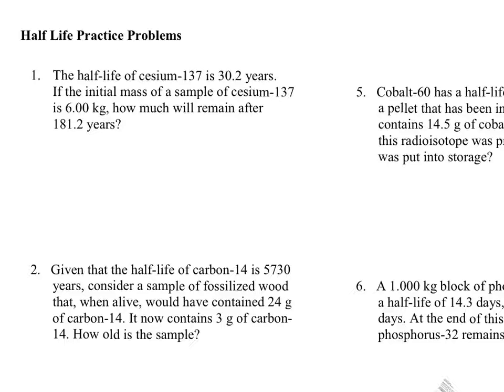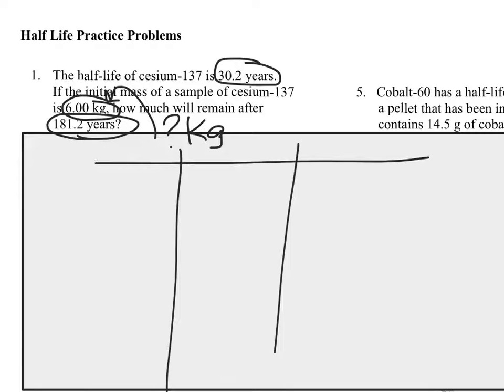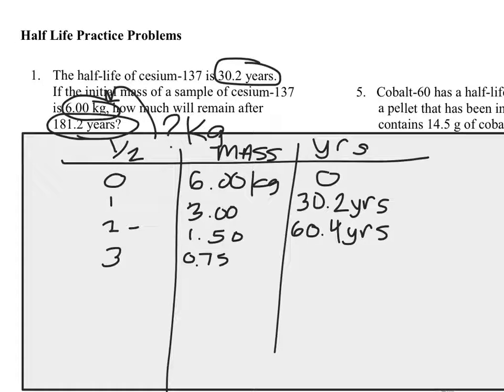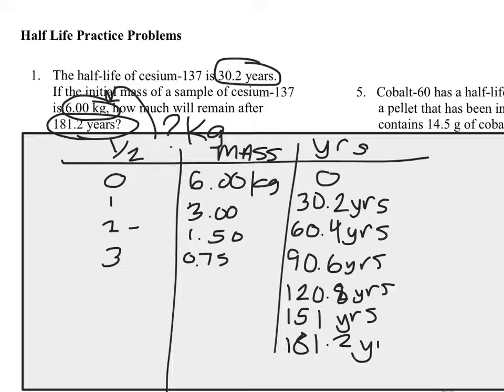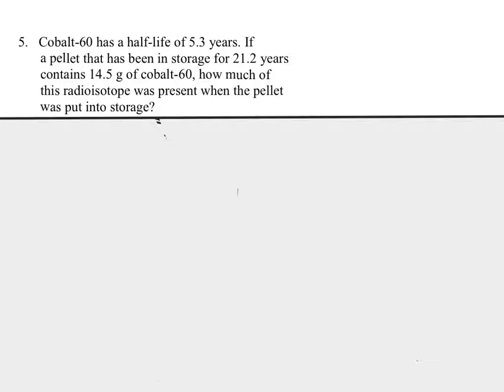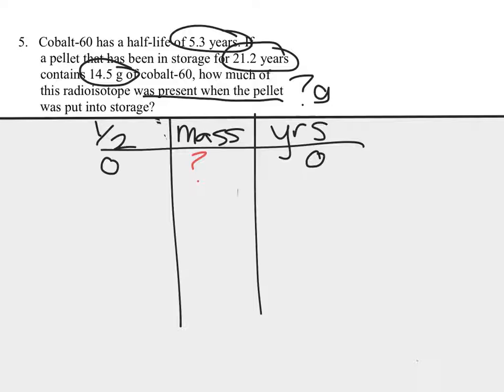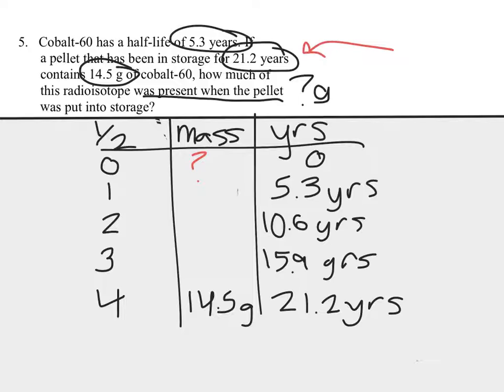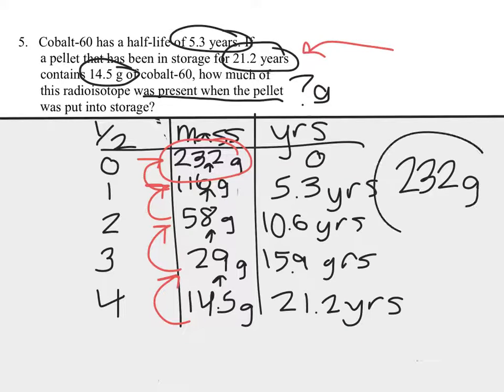JayChem Half-Life Example Problems (Wrksht #2)